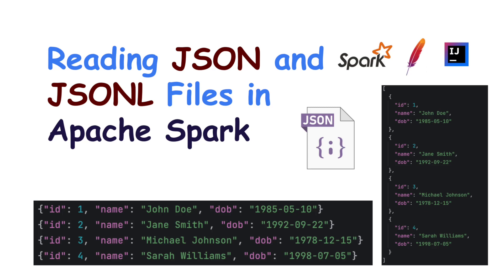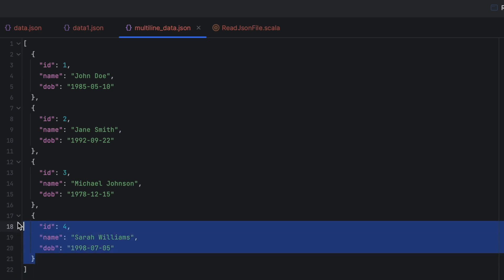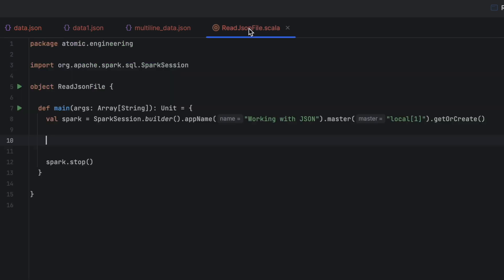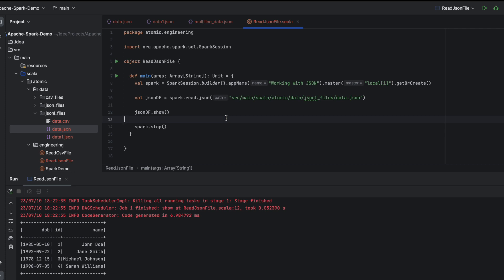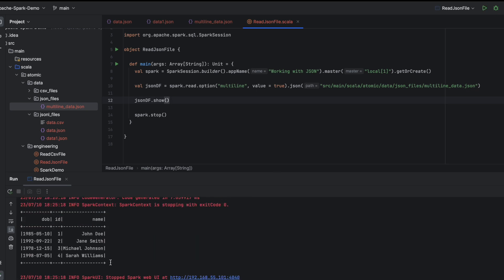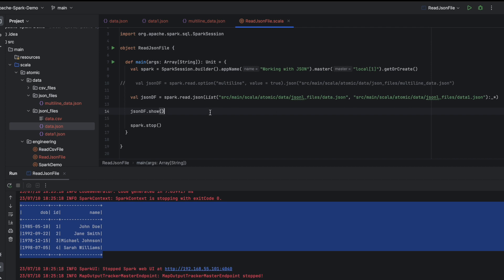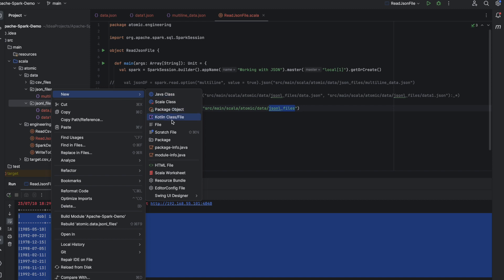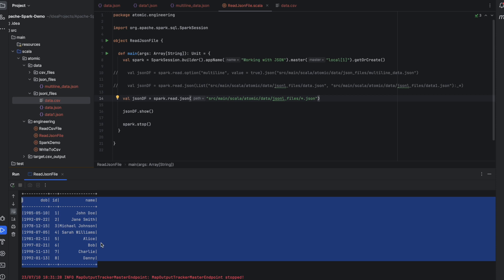Read JSON and JSON Lines using Spark and Scala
Hi Everyone! In this video, I have shown how to READ JSON and JSON Lines into DataFrame using Spark and Scala.

Below are the other videos on my channel related to Big Data, Python and SQL.